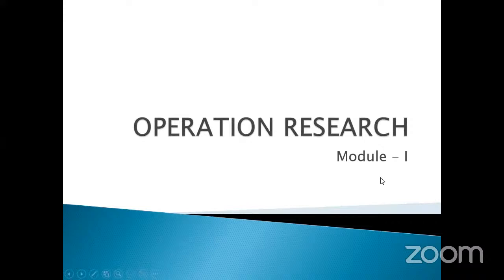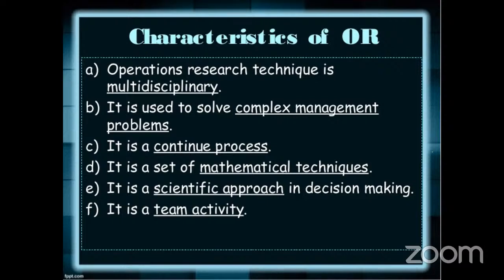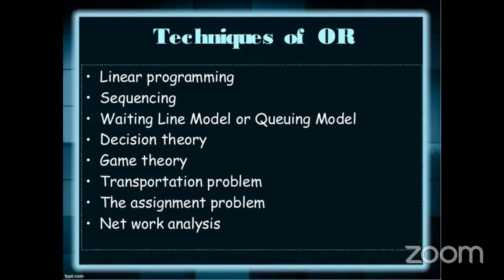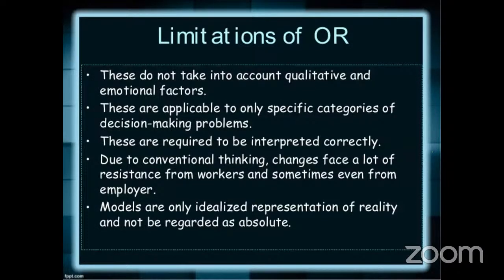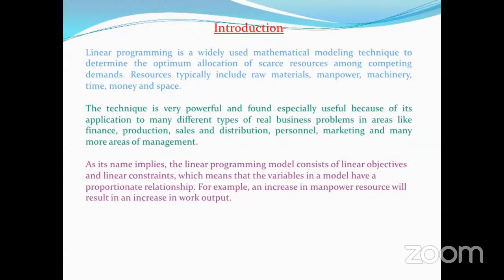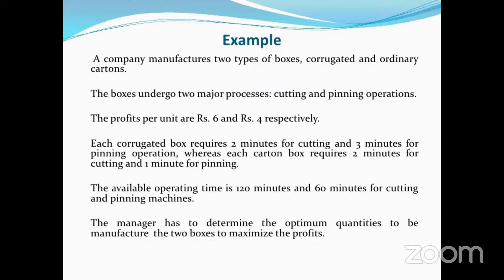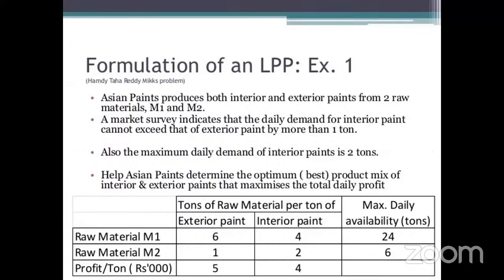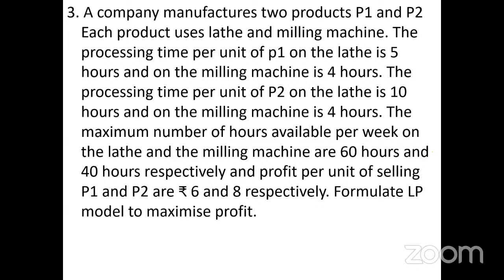MBA-17 3rd Sem Operations Research